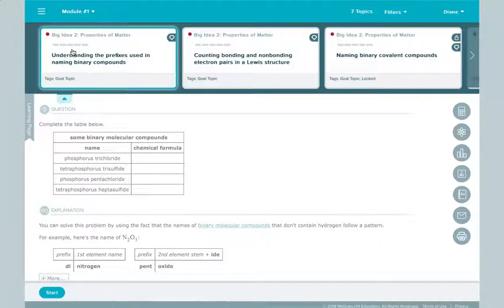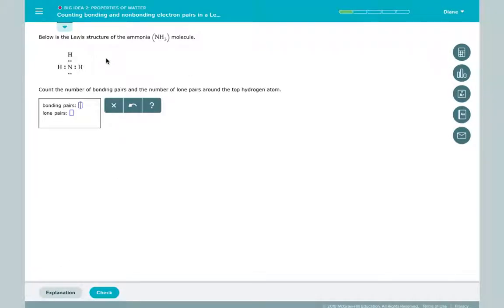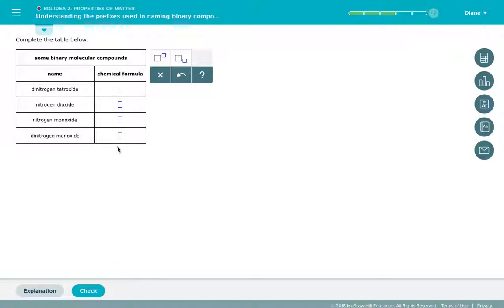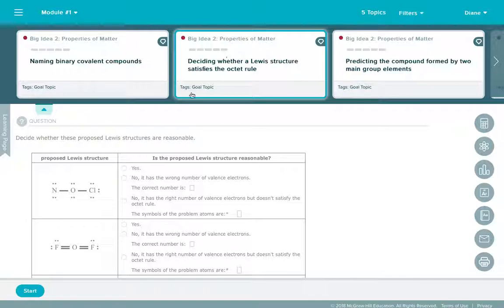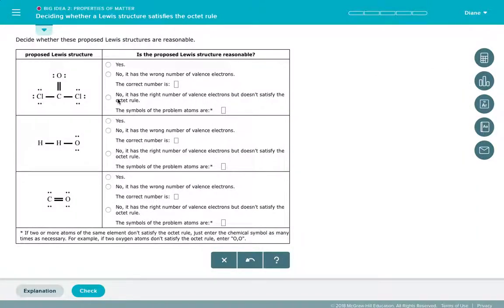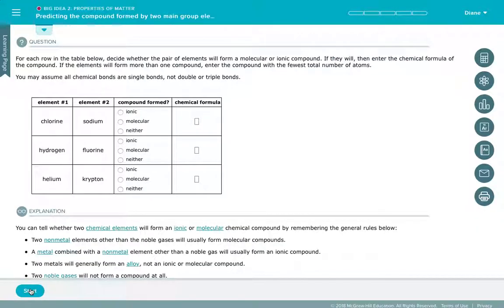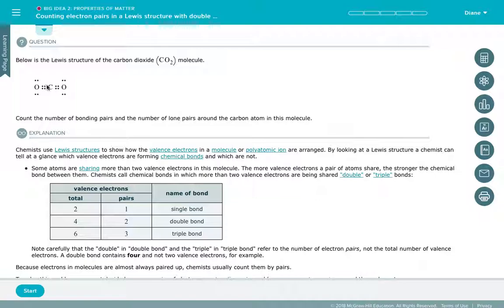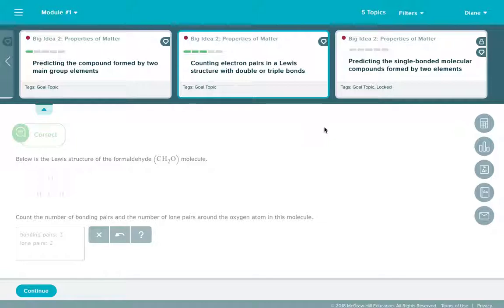ALEKS Module #1 help